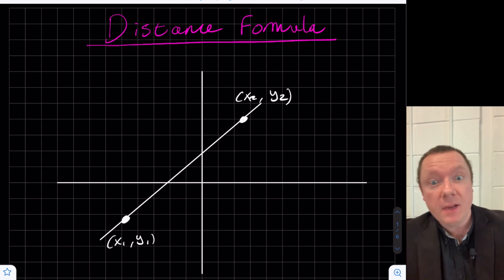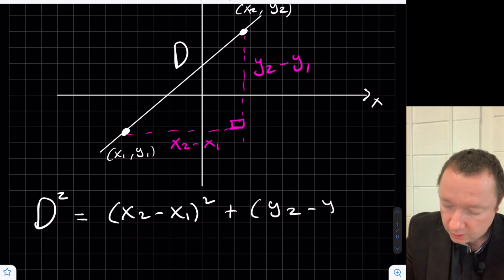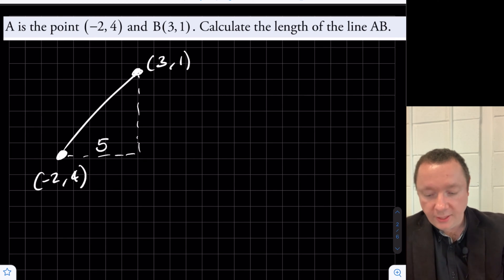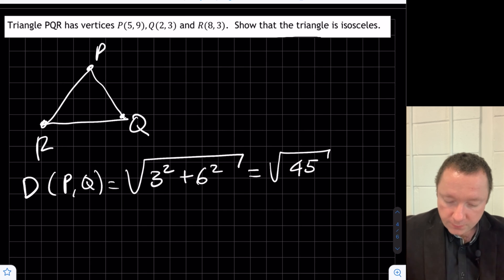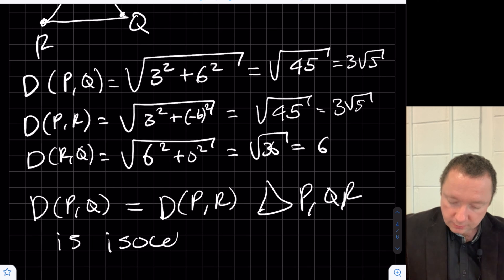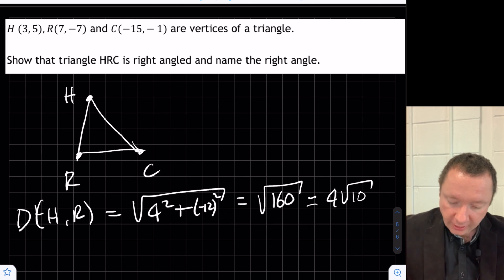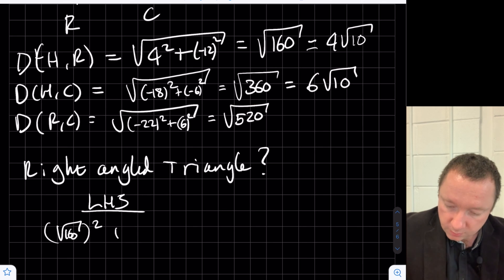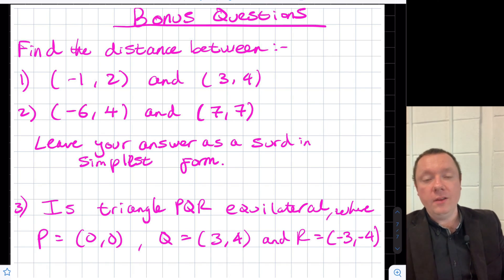Use The Distance Formula | Higher Maths | Straight Line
This video introduces how to use the distance formula to calculate the distance between 2 points. We review why the distance formula is the same as Pythagoras and show what the distance formula's notation is. We then use the distance formula to calculate the distance between 2 simple points. We further explore the distance formula by using it to check if a triangle is isoceles and we use the distance formula to prove that a triangle is a right-angled triangle (in conjunction with the converse of pythagoras).

Note - there is no Example 2, it was originally an example with fractions but had an error.

This is the first in a series of Higher Maths Videos, covering the straight line unit.

0:00 - What is the distance formula - From Pythagoras!
1:45 - Example 1 - Use the distance formula to calculate the distance between 2 points.
2:38 - Example 3 - Use the distance formula to check a triangle is isosceles.
4:25 - Example 4 - Use the distance formula to show a triangle is right-angled.
7:31 - Bonus practice questions. Copyright © Scottish Qualifications Authority.